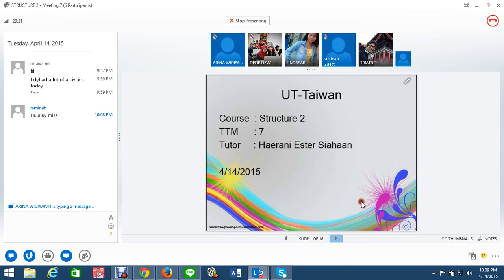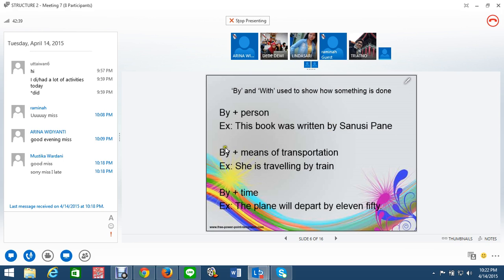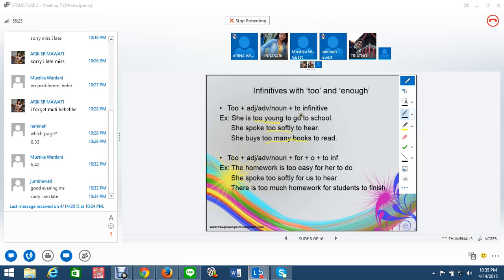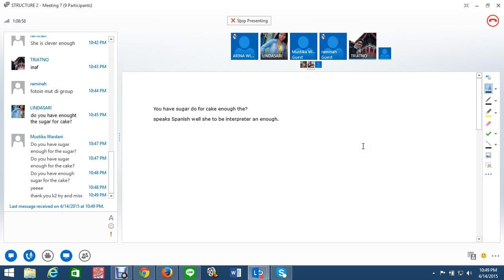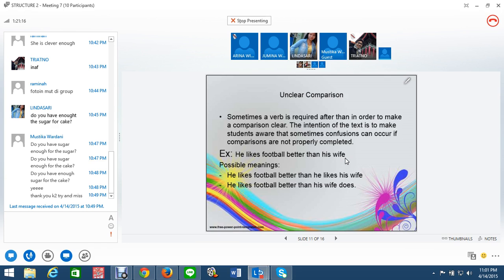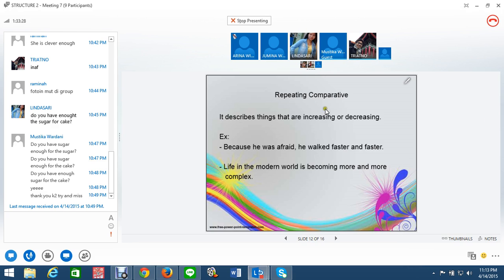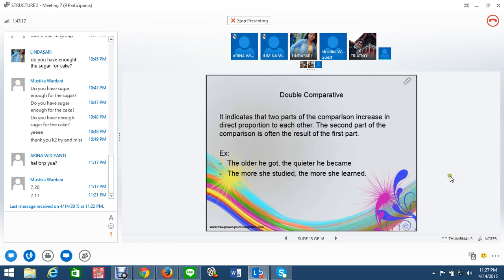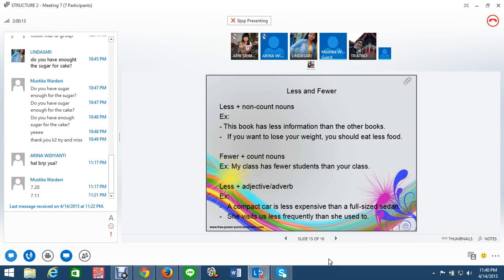2015.1 - STRUCTURE 2 - UTT - TTM 7 - 14/04/2015